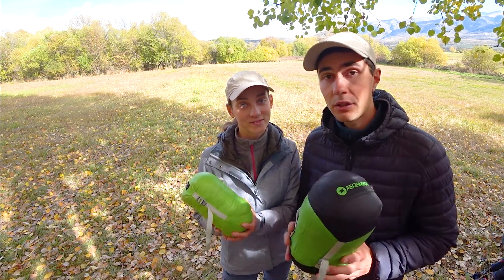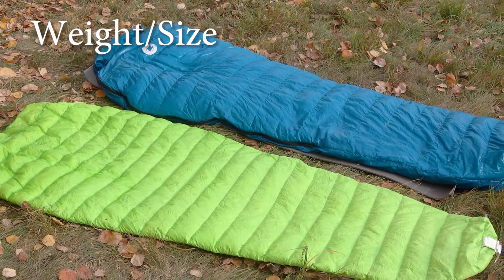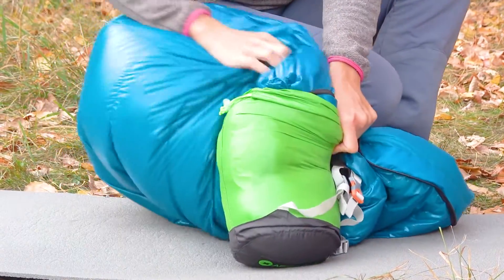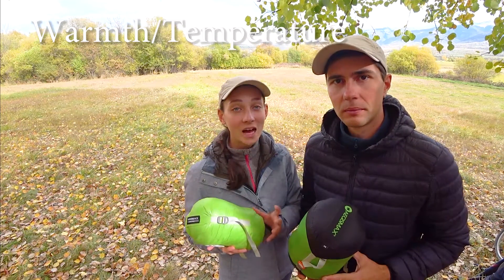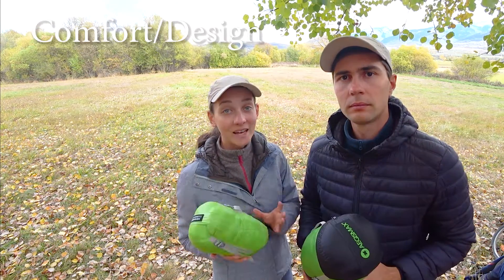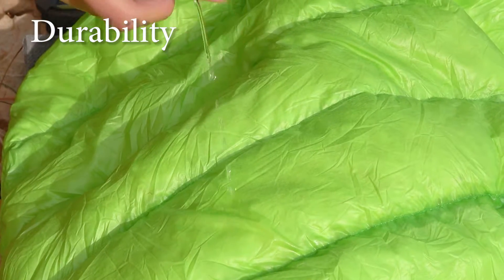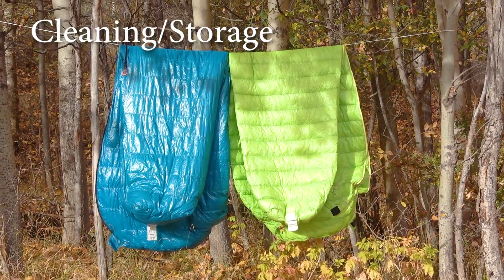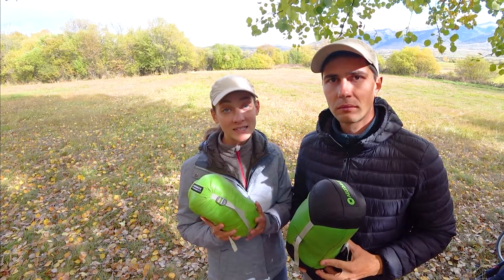AEGISMAX MINI vs NANO 2 Sleeping Bags Comparison and Review | What’s the difference?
Today we are doing a comparison video of two sleeping bags– Aegismax Mini and Aegismax Nano 2 and take a look at their differences and similarities. The Aegismax Mini bag we have been using for 2 years now during most of our trips and the Aegismax Nano 2 is a newer one for us that we used only on a couple of hikes. We figured that it can be a useful video as the Aegismax bags can create a confusion selling different types of quilts under very similar names. So as always we will compare the general specs of the bags, their comfort, durability and of course sharing our own experience and opinion.

Hope you found this information useful and this video will help to clarify your doubts and make the right choice.

Join us!